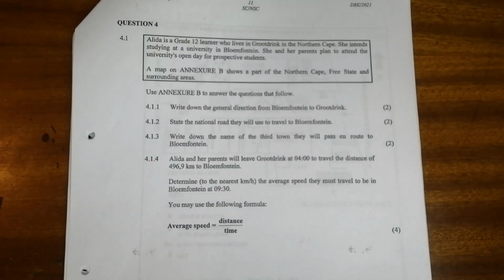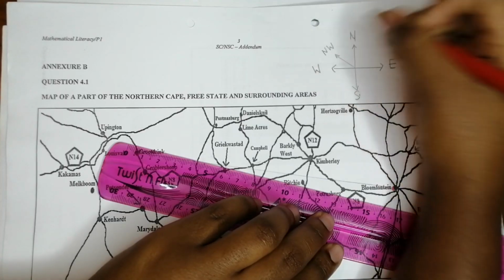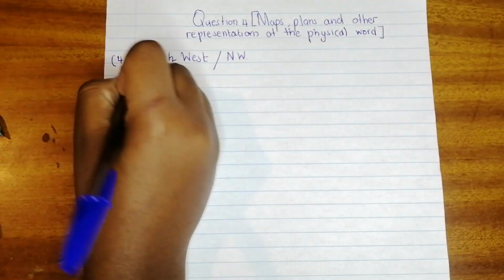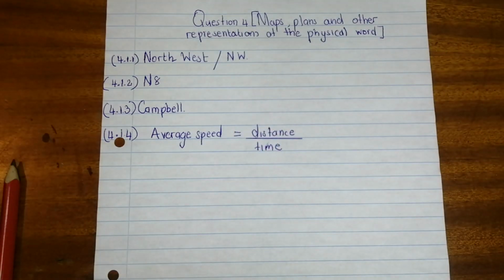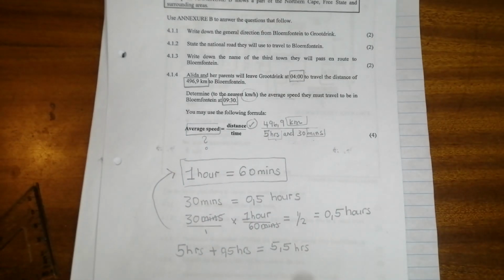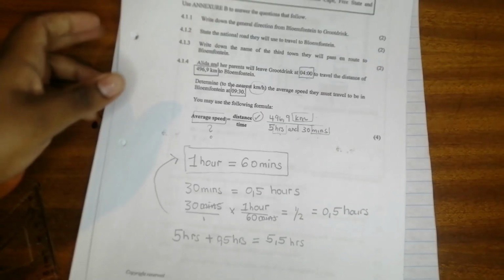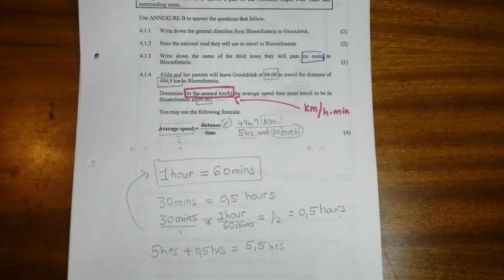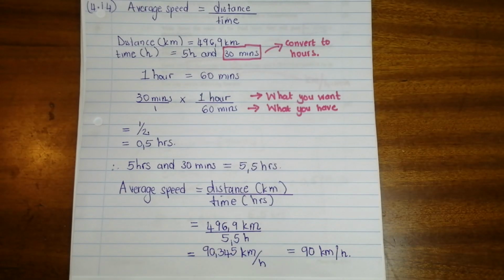Grade 12 Mathematics literacy paper 1 exam guide (May/June 2021) | Question 4.1